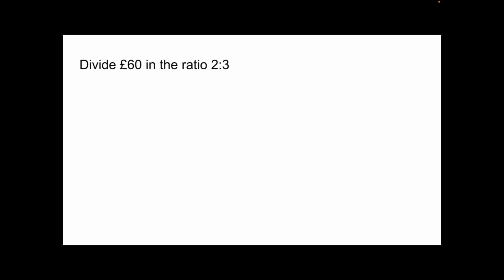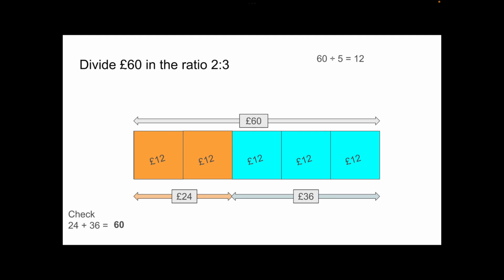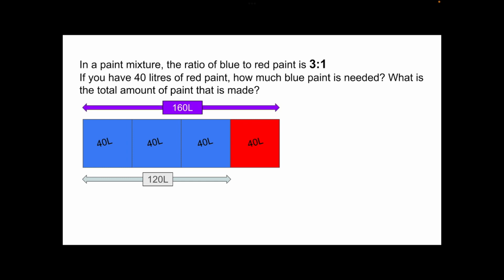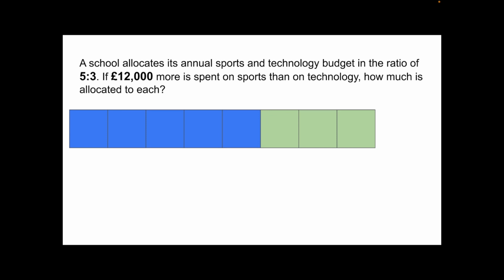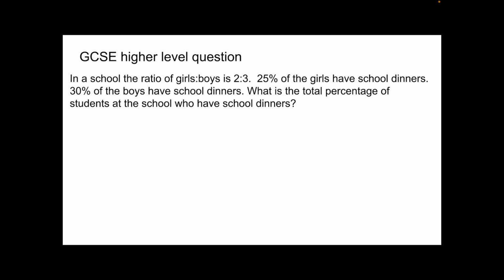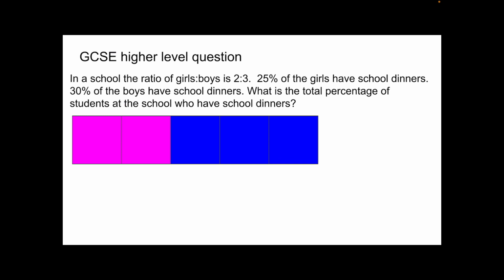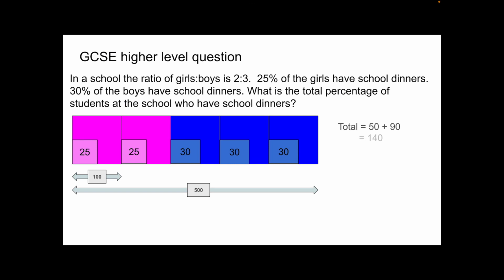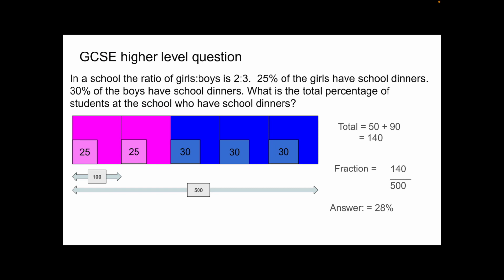Solving ratio problems using the bar method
A set of four ratio problems each one a little harder than the one before. The last one is GCSE level. I use bar models to visualise the problems.